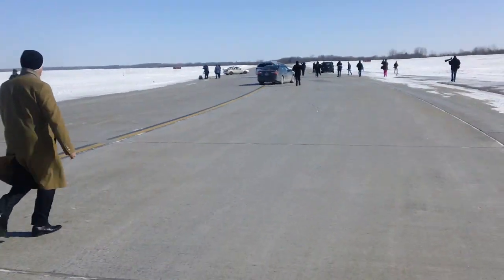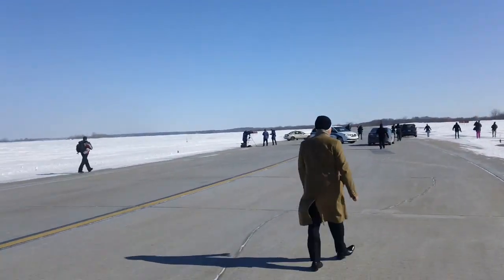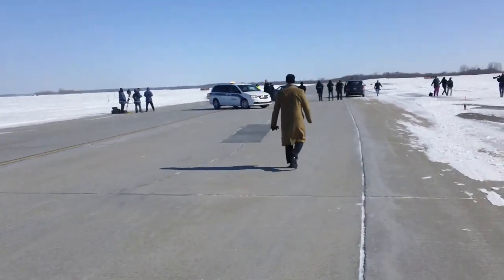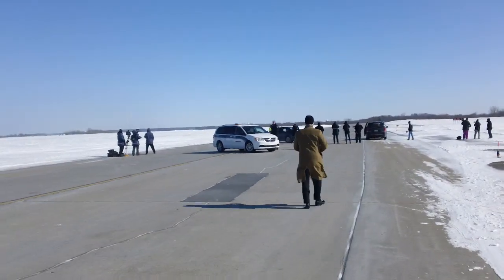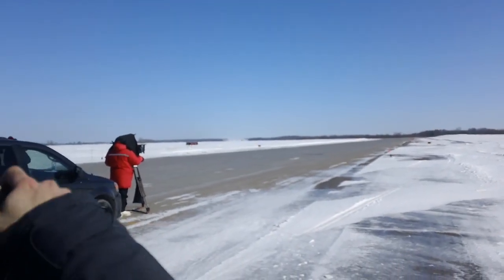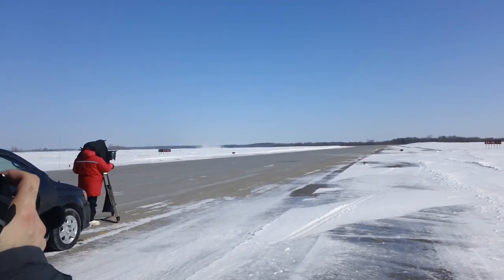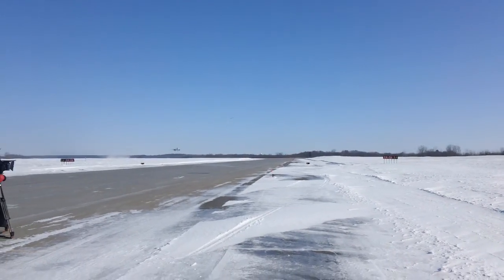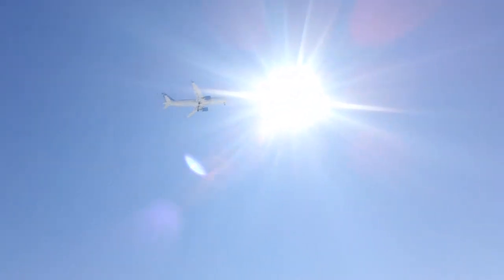CS300 First Flight